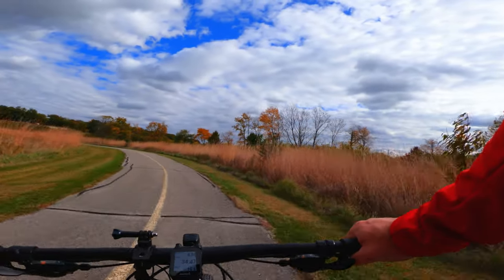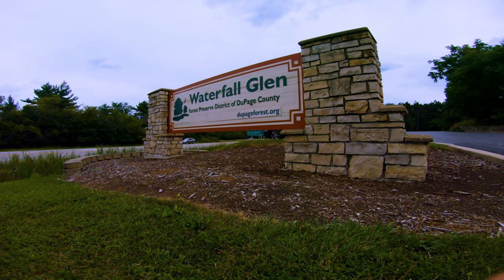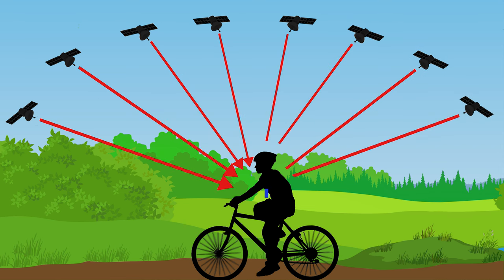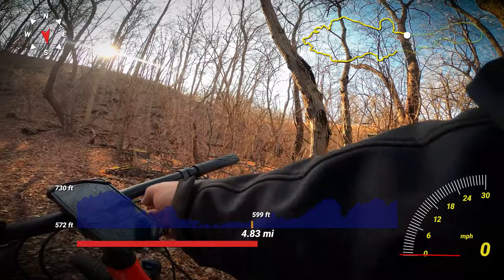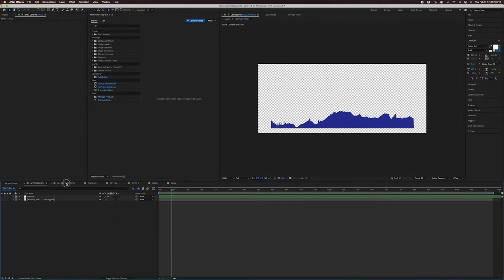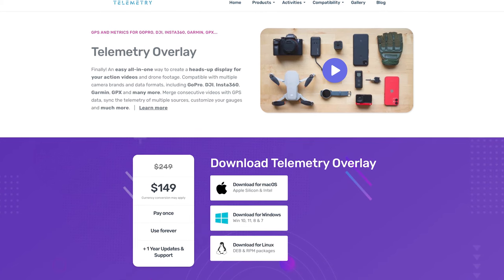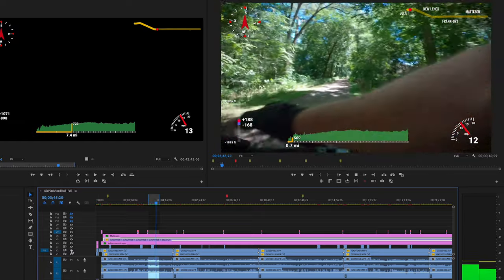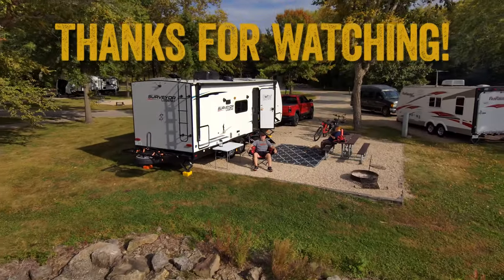How to add Telemetry to your Trail Videos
After many attempts, I've found a solution to acquiring and crating accurate telemetry to my trail videos. The software I use isn't cheap, and it took some trail and error, but I now can create reliable telemetry so you can get a better sense of what a trail entails.

If your interested in all things telemetry, go and see if their offerings are right for you.